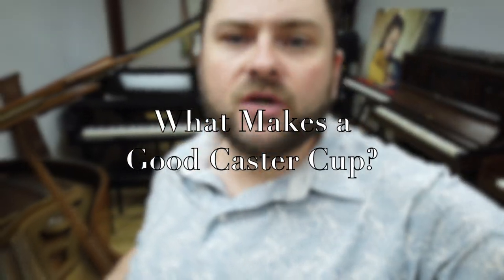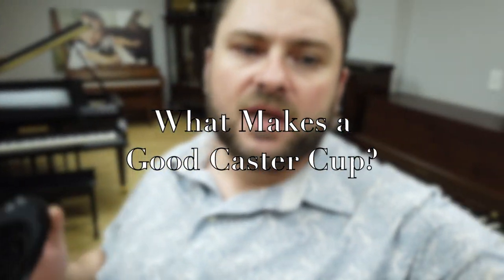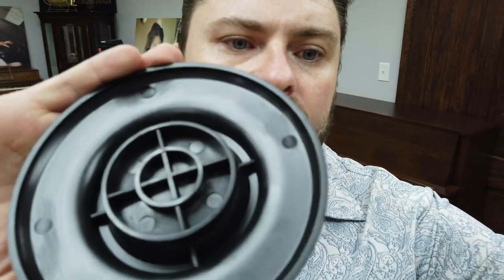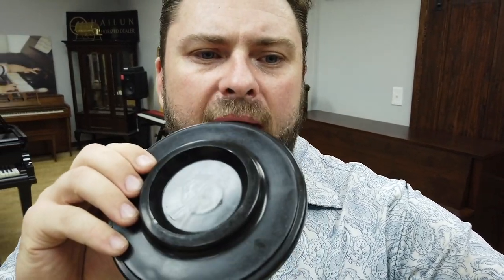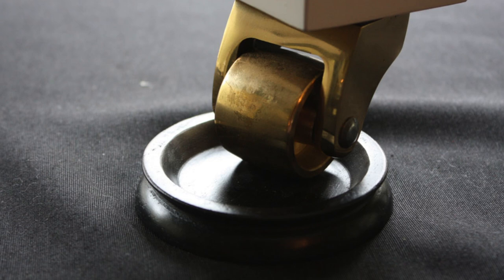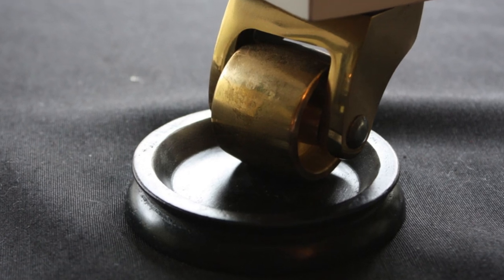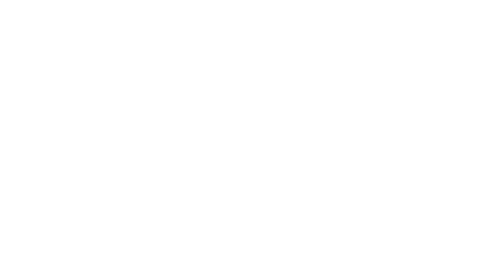Choosing a Caster Cup for Your Piano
Choosing the wrong caster cups can result in damage to your flooring.  Whether it be hardwood floors or carpet, the right caster cups will make all the difference in protecting your floors and keeping your piano still while you play.